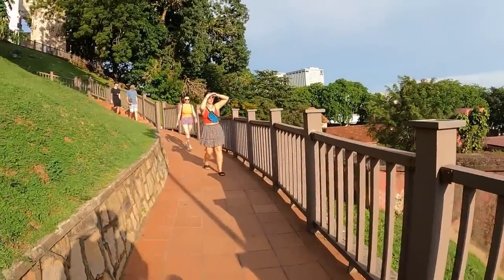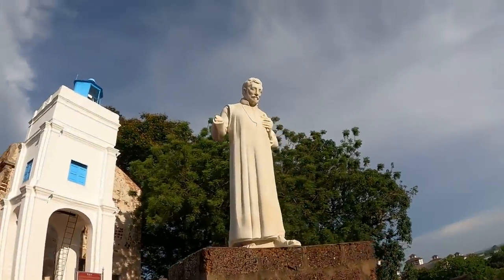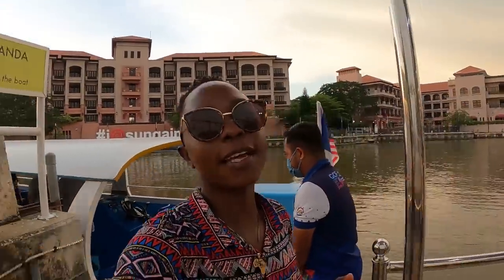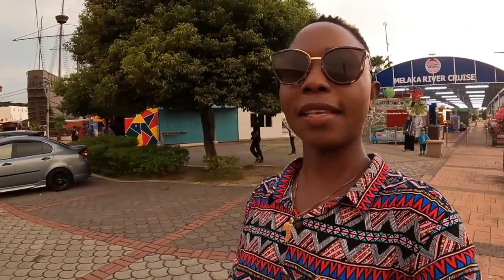Things To Do In Melaca 2022 Malaysia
Welcome to Melaka Which is the World's Historical Site.
1, Jonker walk
2, Christs Church
3, St Pauls Church
4, A Famosa
5, Boat Cruise on R.Melaca